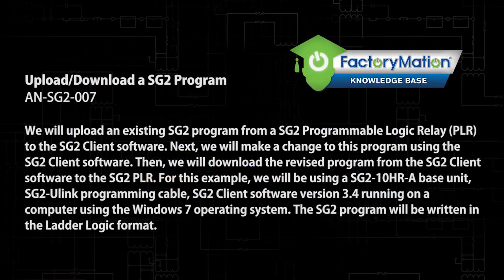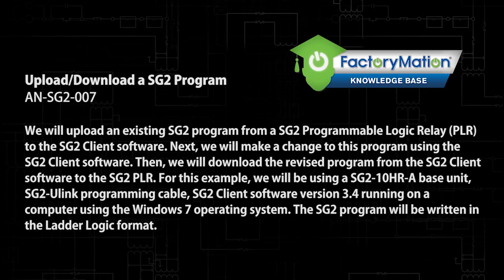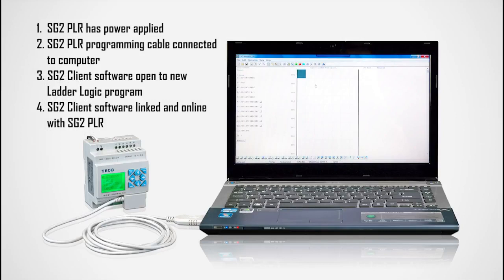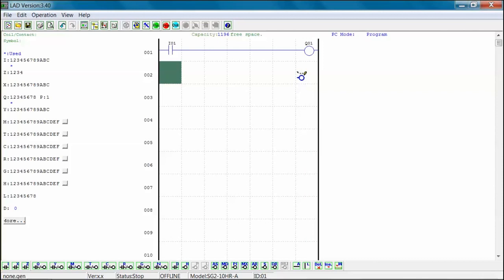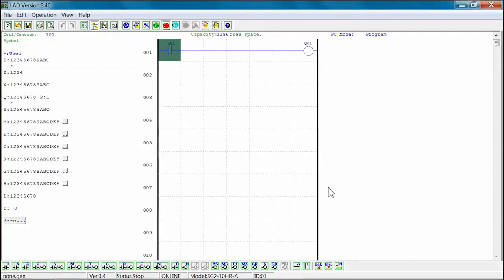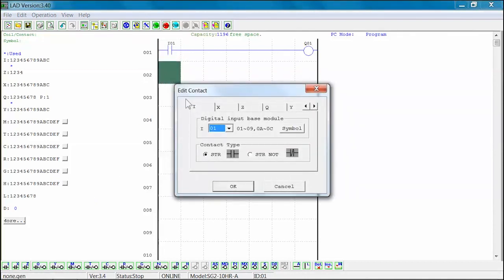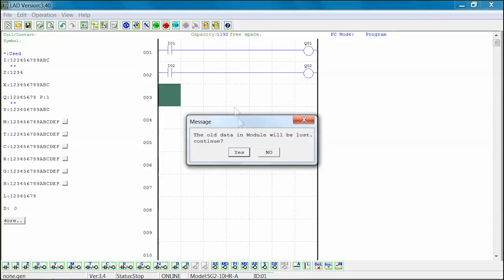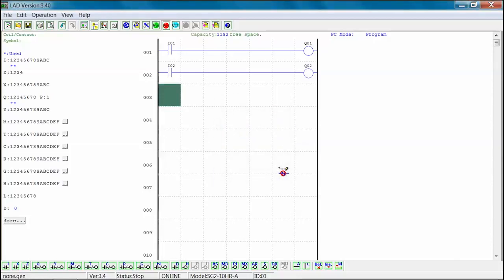AN-SG2-007: Upload/Download SG2 Program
We will upload an existing SG2 program from a SG2 Programmable Logic Relay (PLR) to the SG2 Client software. Next, we will make a change to this program using the SG2 Client software. Then, we will download the revised program from the SG2 Client software to the SG2 PLR. For this example, we will be using a SG2-10HR-A base unit, SG2-Ulink programming cable, SG2 Client software version 3.4 running on a computer using the Windows 7 operating system. The SG2 program will be written in the Ladder Logic format.